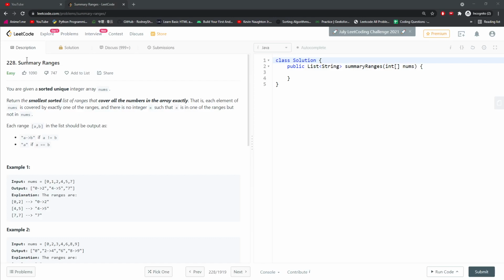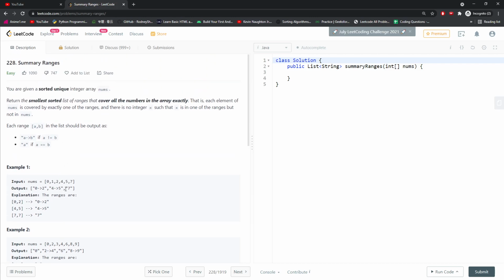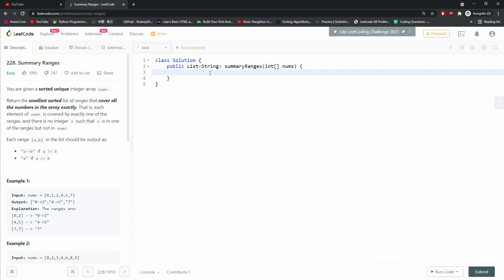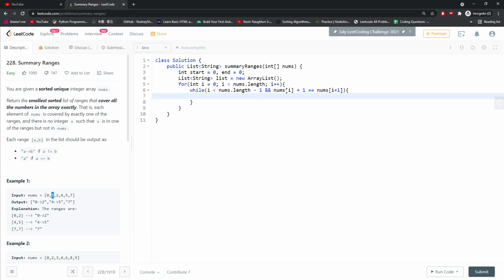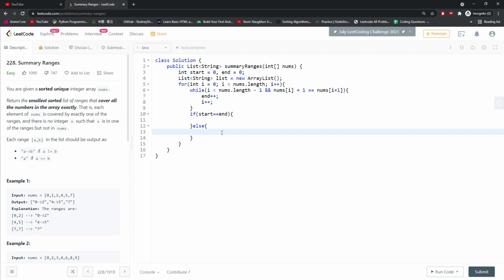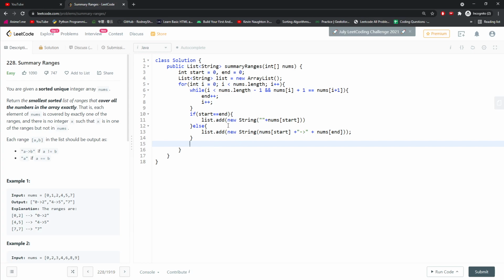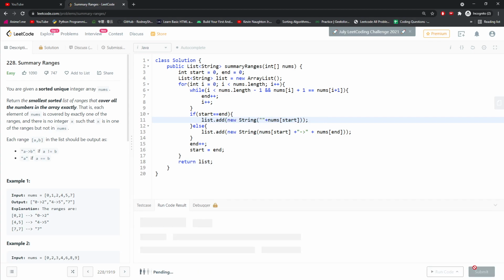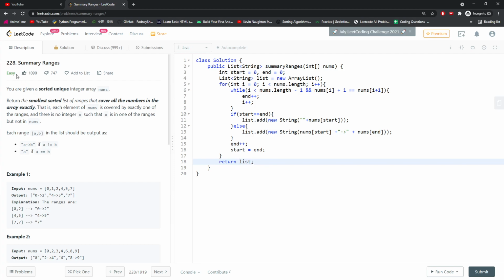LeetCode 228 | Summary Ranges | 2 Pointers | Java